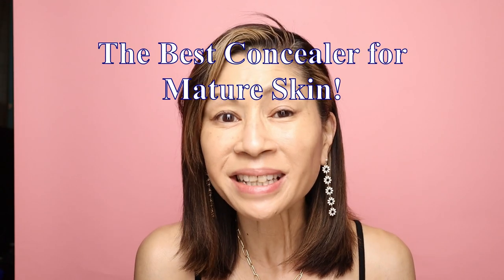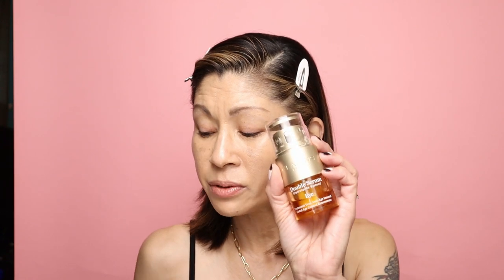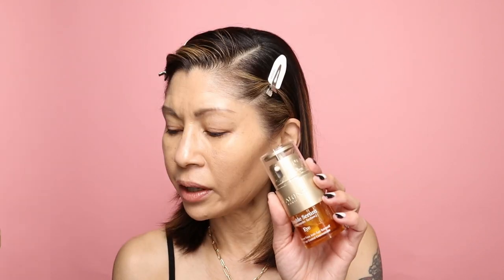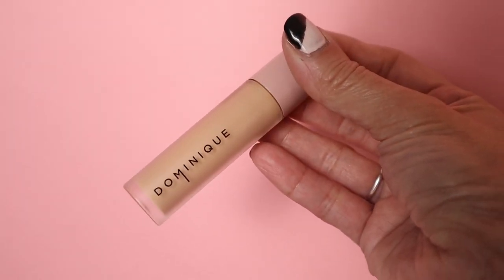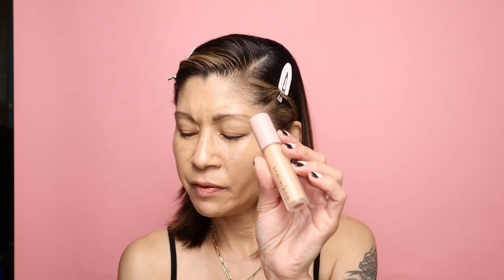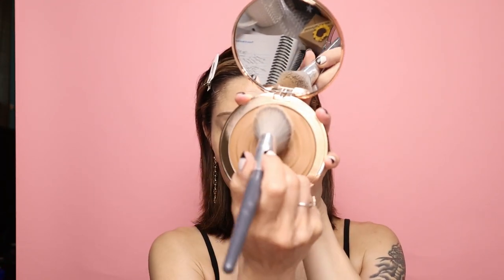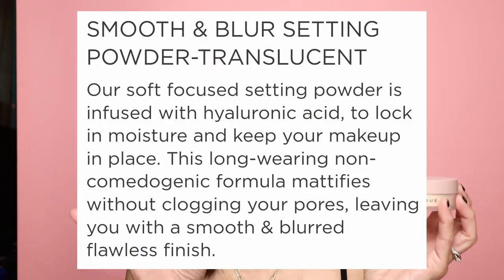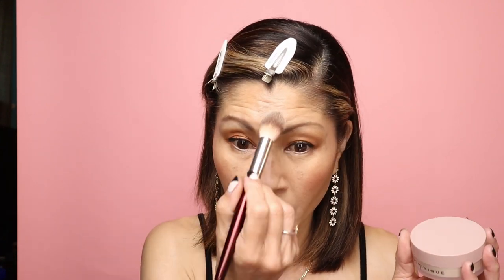THE BEST CONCEALER FOR MATURE SKIN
I think I have found the best concealer for mature skin and I couldn't wait to share it with you! I'm also going to share some skincare for that delicate under the eye area to fight dark circles, puffiness and fine lines and wrinkles! I hope you enjoy this video! Much love, Cat xoxo

BK BEAUTY LIP LINER AND LIPSTICK*

REPHR BRUSHES*

City Beauty*
Use my link to shop!

DRMTLGY

FABULA COFFEE
love coffee, but does it upset your stomach? check out Fabula coffee, an ethically sourced coffee company that doesn't use harsh chemicals in producing their coffee, 100% organic, low acid, pure, clean and healthy!

NECKLACE AND RING BY BEEKIND*

a portion of every purchase made on their website goes towards developing bee colonies and providing them with the best possible conditions!

Thematic Music

FAQ's

AGE: 55
SKIN: NORMAL TO DRY
SKIN CONCERNS: HYPERPIGMENTATION, FINE LINES, WRINKLES, AND REDNESS
FAVORITE FOOD:  SUSHI
SIGN: PISCES